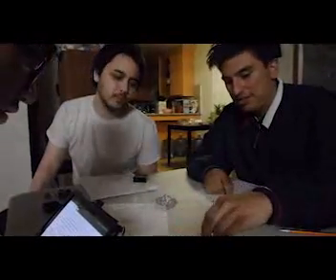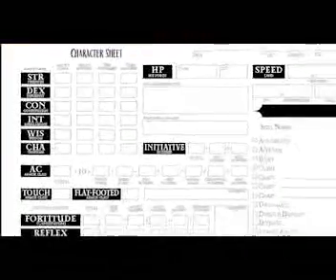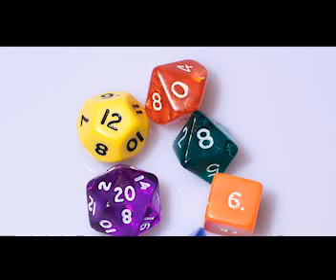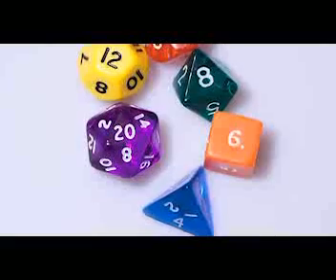Pathfinder Video Sequence